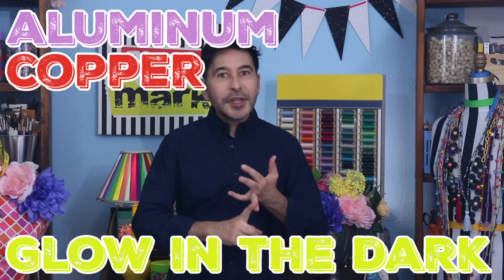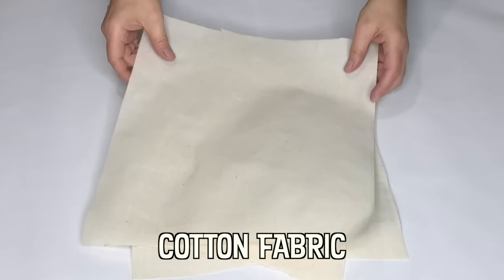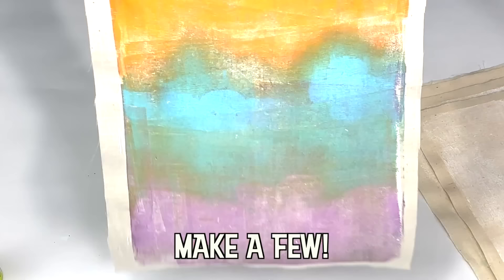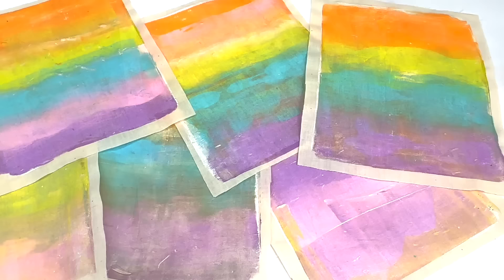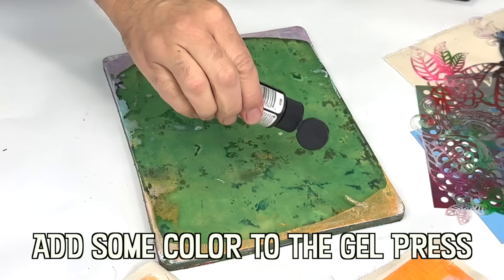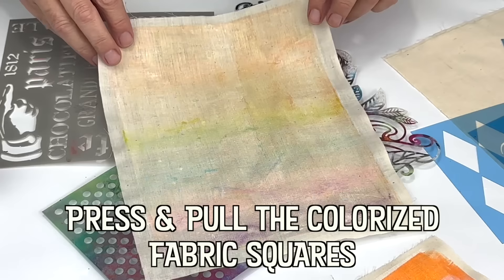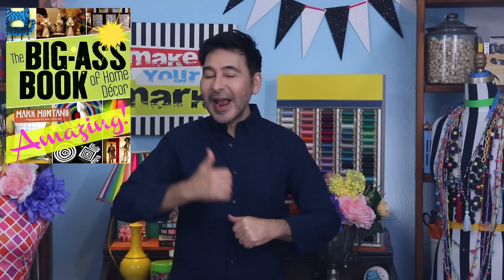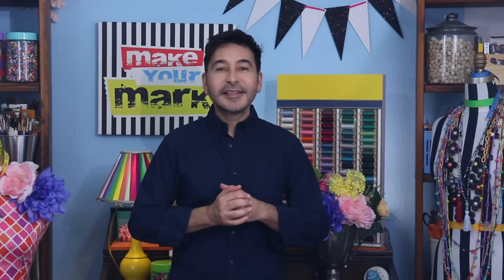Fabulous Fabric Tape DIY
Make beautiful fabric tape for happy mail, a cool wrapped gift or your art journal!